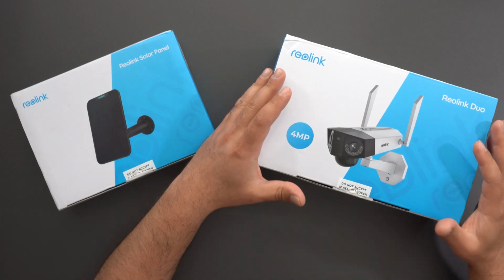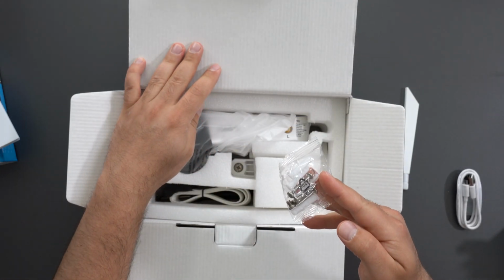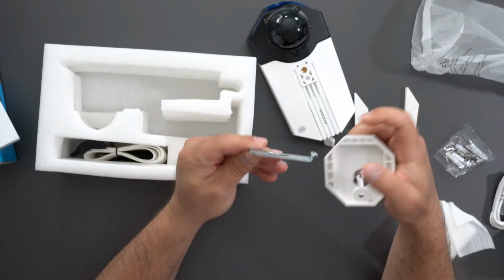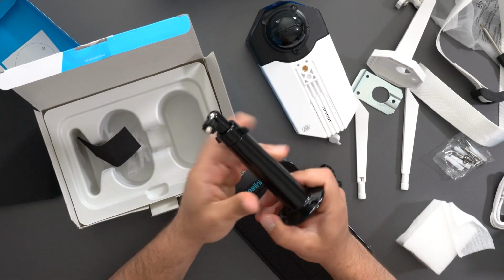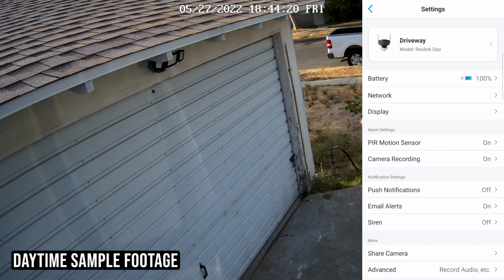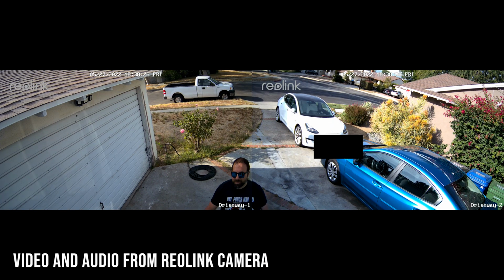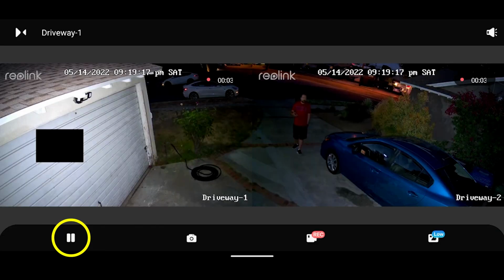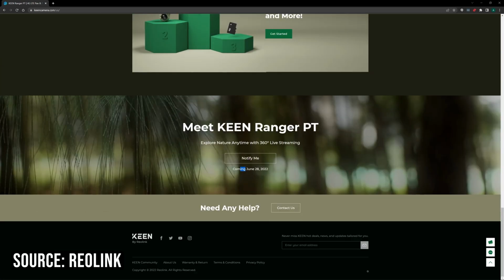Reolink Duo Camera with Solar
100% Wire Free Security Camera with dual lenses. Reolink Duo and Solar Panel Unboxing and Review. This video contains the unboxing, installing, daytime and nighttime camera footage, audio, reolink app and much more. The complete Reolink Duo Review

Product Links
Reolink Duo
Reolink Solar Panel

Timeline:
00:00:00 - Reolink Duo + Solar Panel
00:00:25 - Reolink Duo Unboxing
00:02:34 - Reolink Solar Panel Unboxing
00:03:35 - Reolink Duo Security Camera Installation
00:04:30 - Reolink Duo Features
00:05:14 - Reolink Duo Video Quality
00:05:53 - Reolink Nighttime Video Quality
00:06:50 - Reolink Duo Review